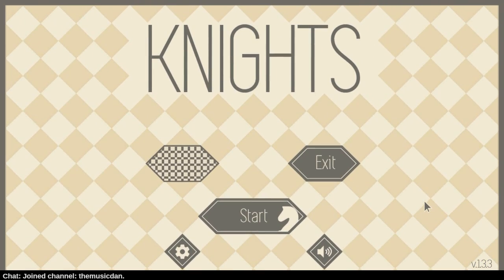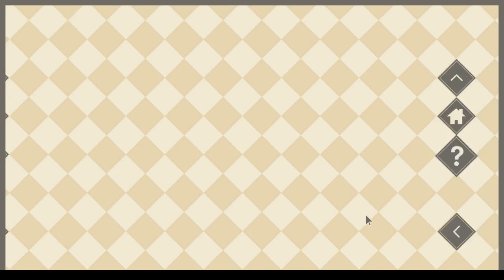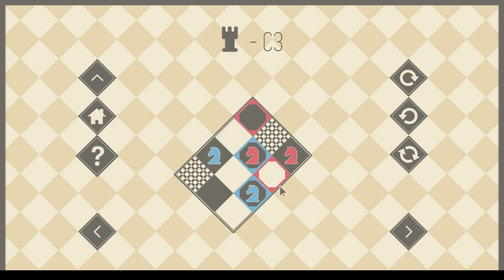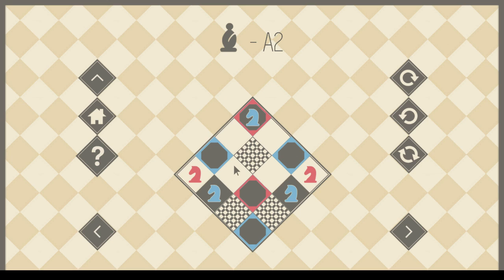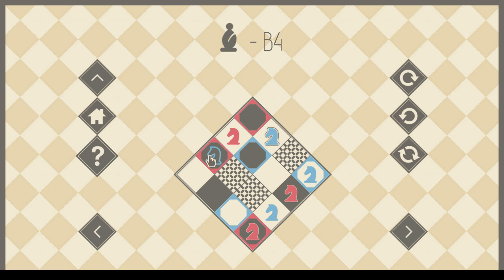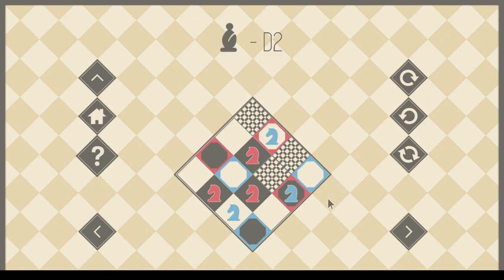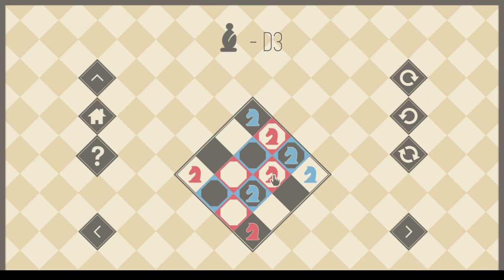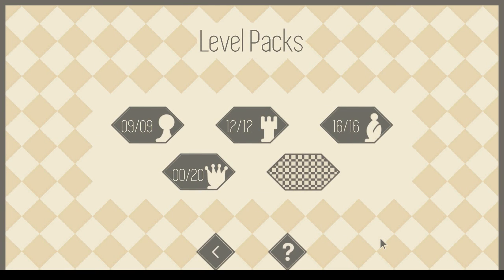KNIGHTS (blind)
Let's take the knight's tour to a whole new level!